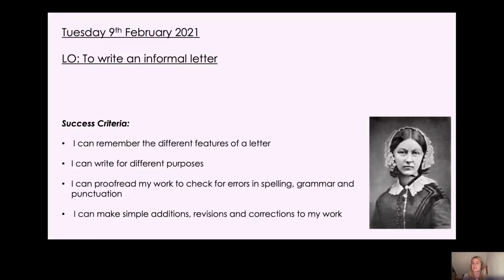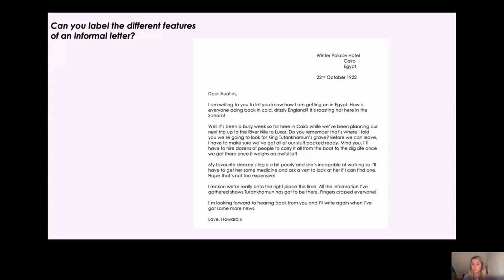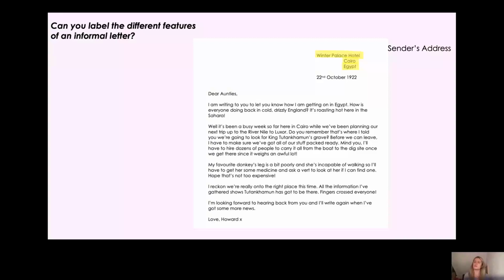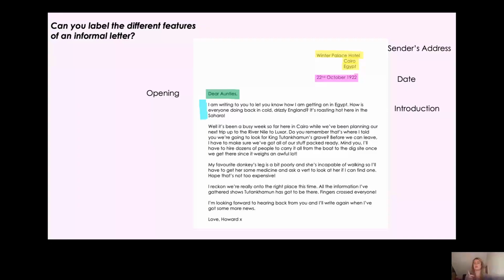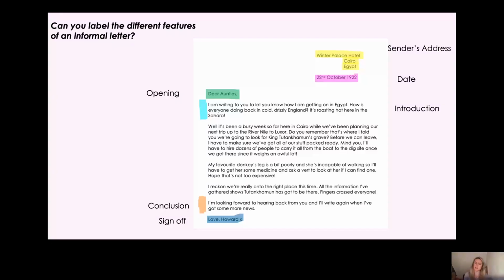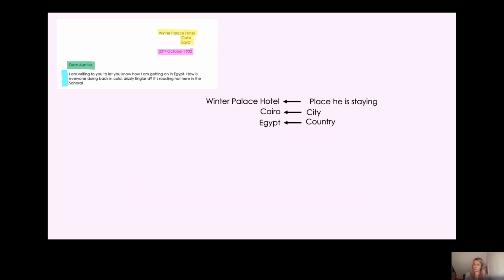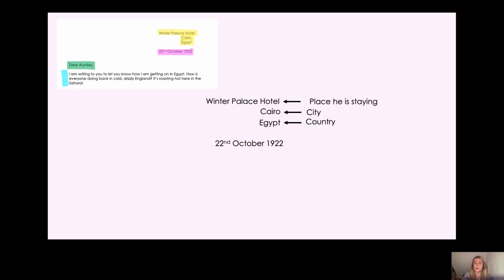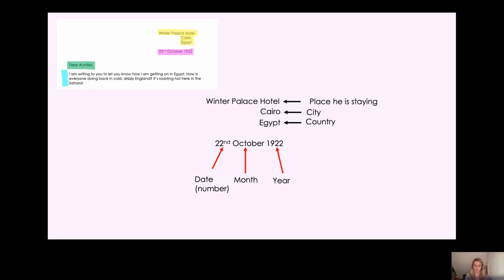Year 2 English 9th Feb Part 1